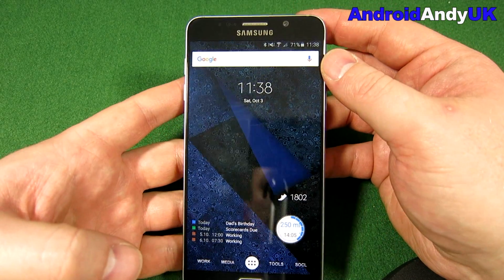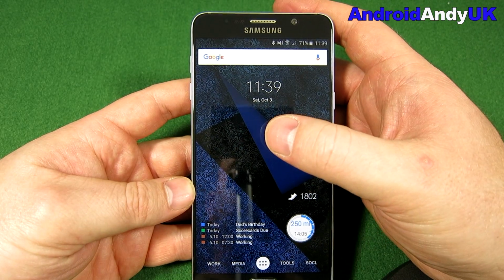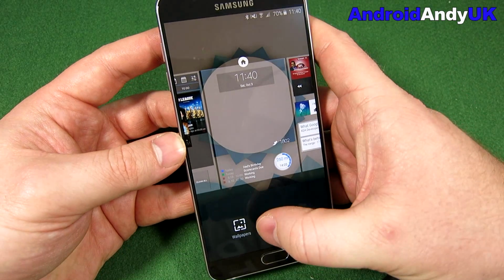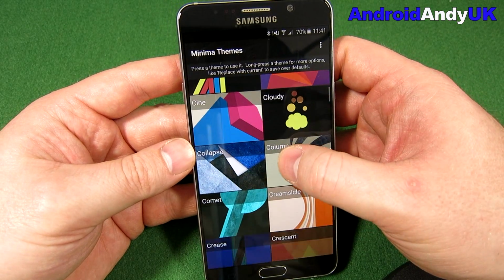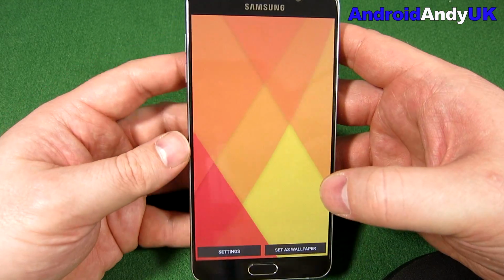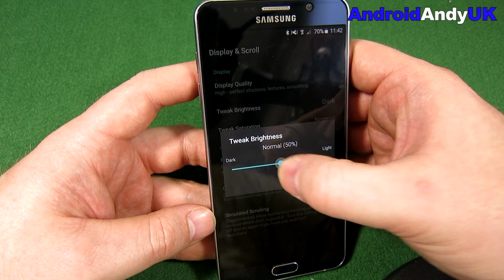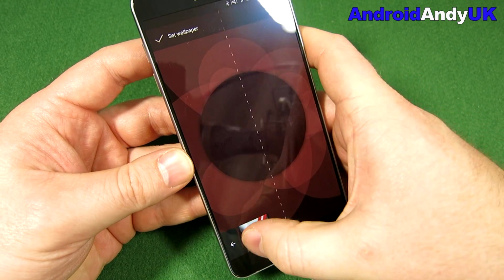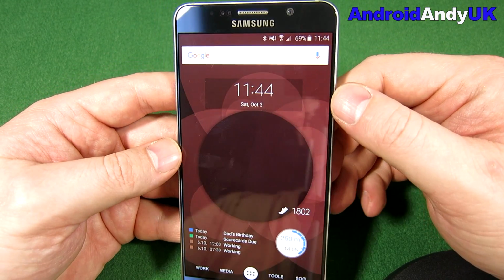Minima Pro Live Wallpaper for Android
My current Live Wallpaper of choice.